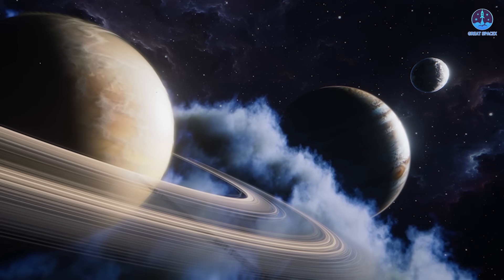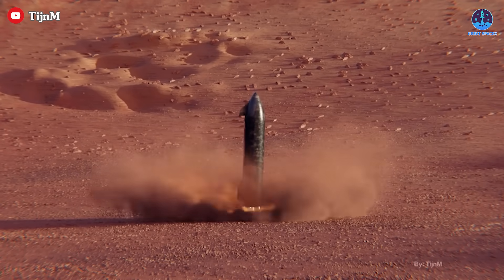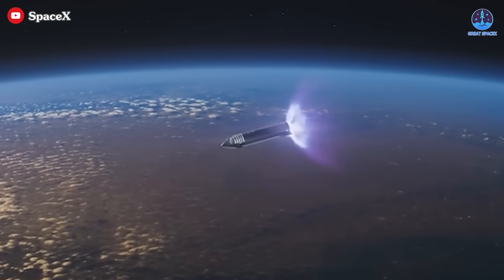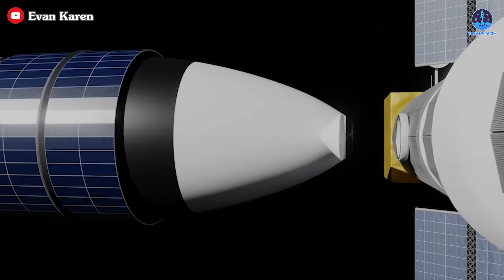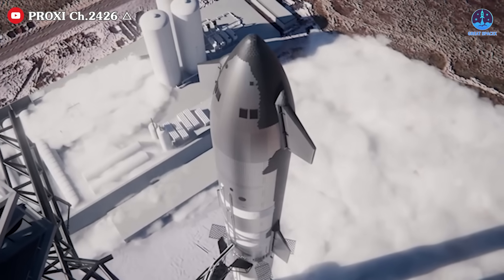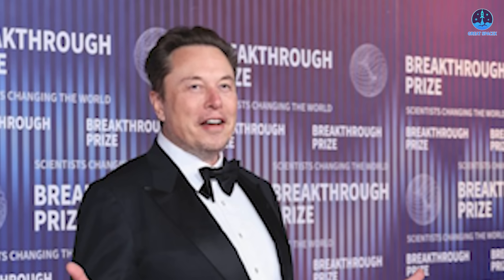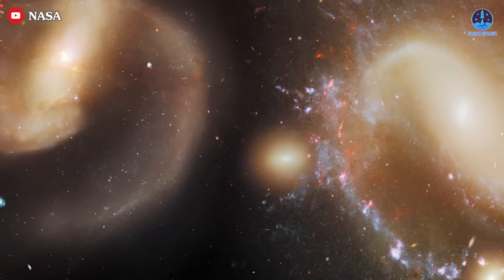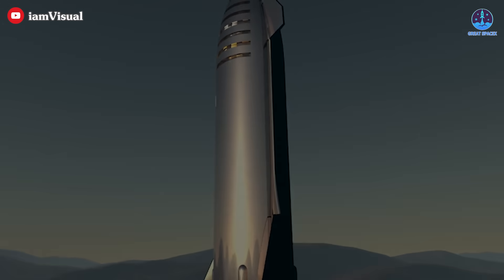SpaceX's New Starship Refueling Method Revealed...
To reach the farthest corners of space, SpaceX needs more than just powerful rockets—it needs the ability to fly longer and more sustainably.
But to do that, it needs a lot of fuel.
That’s where the game-changing refueling system comes into play. SpaceX knows this, and they’re developing a groundbreaking method to overcome the final barrier that’s holding humanity back from truly exploring the stars.
So, how exactly will this innovative refueling system work? And what steps does SpaceX need to take to make it a reality?
Let’s dive into it on today’s episode of Great SpaceX!
Refueling is undeniably one of the most crucial aspects of space exploration. Every mission requires an enormous amount of fuel, much of which is rapidly consumed when the rocket escapes Earth's gravitational pull. However, the long journey that follows, along with the numerous tasks that must be completed, also demands a significant fuel supply. Mars and the Moon are envisioned as future refueling stations to support even more distant missions, but before humanity can establish these outposts, we must first develop an efficient and reliable in-space refueling system.
Creating such a system is an immense challenge, but once it is in place, it will offer a significant advantage to rockets, particularly Starship. With its massive size, a fully fueled Starship will be capable of transporting hundreds of tons of cargo and entire crews of astronauts. Upon reaching its destination, it can serve various purposes, such as returning large quantities of samples, delivering critical equipment, or even acting as the foundation for the first extraterrestrial base. These capabilities will make Starship the most advanced and versatile spacecraft ever built. However, all of this potential hinges on one essential factor: fuel. Without an effective refueling system, the rocket’s capabilities will remain severely limited.